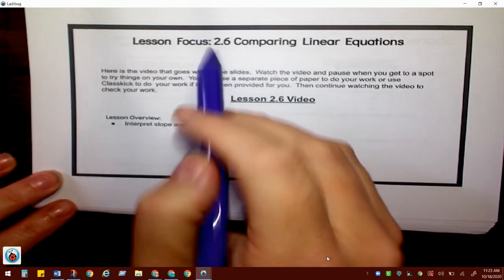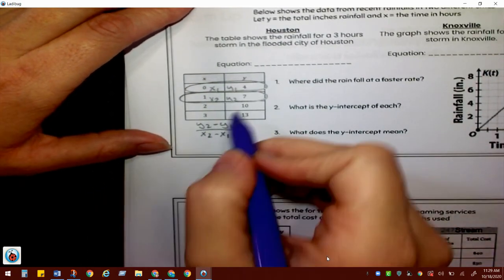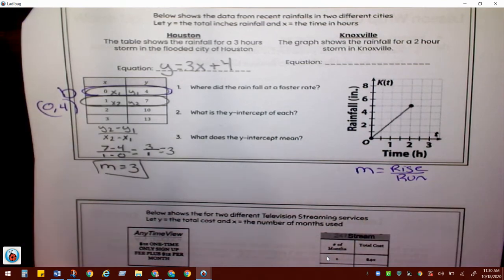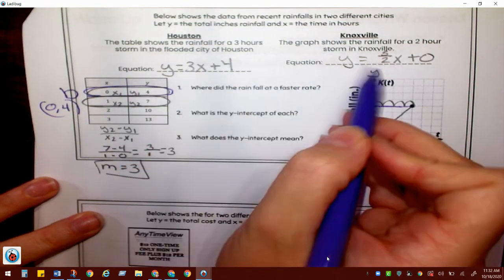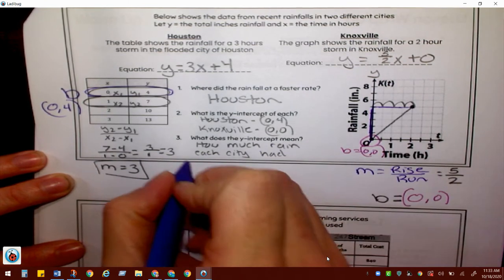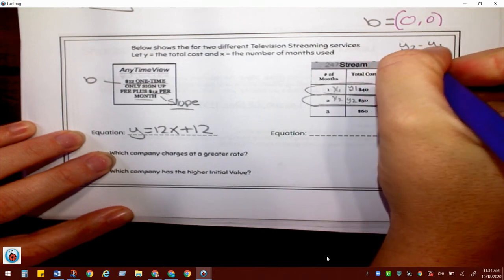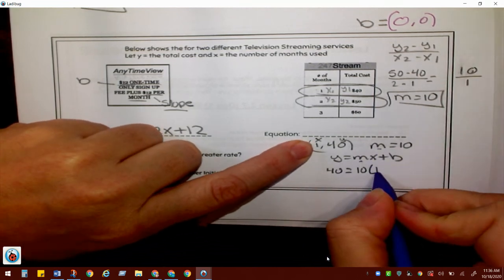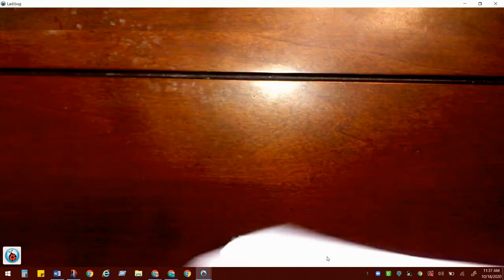930 Lesson 2.6 (Day 2) Comparing Linear Equations